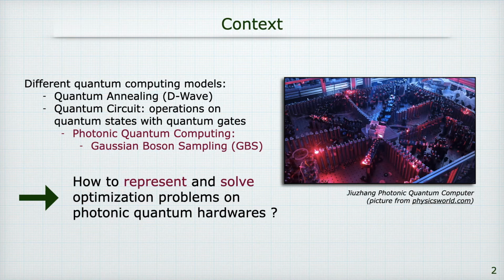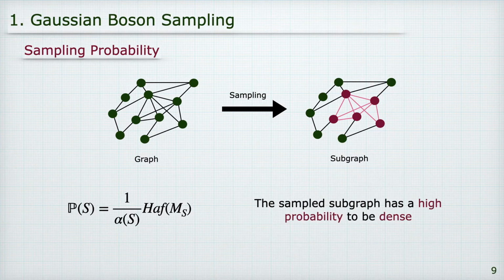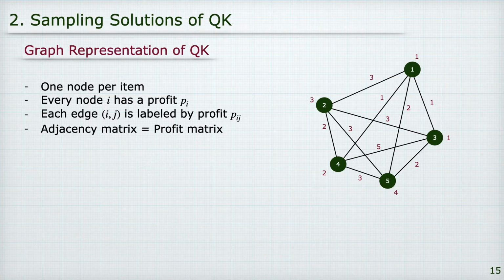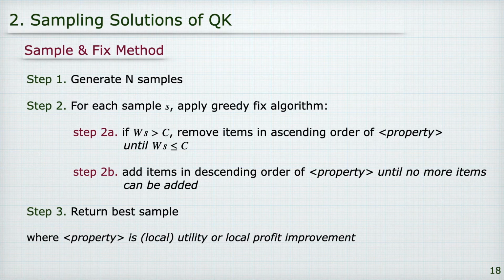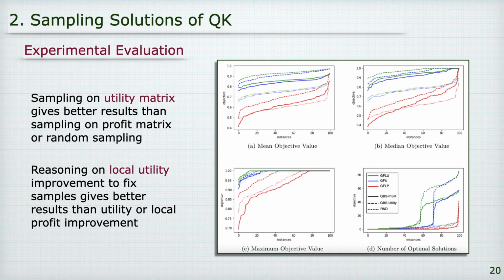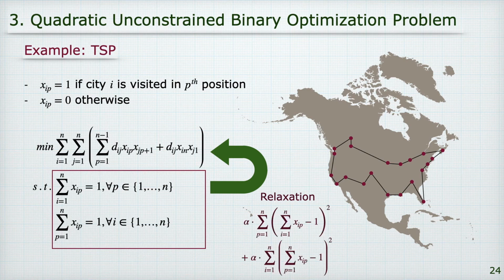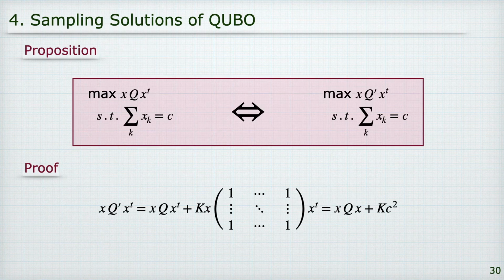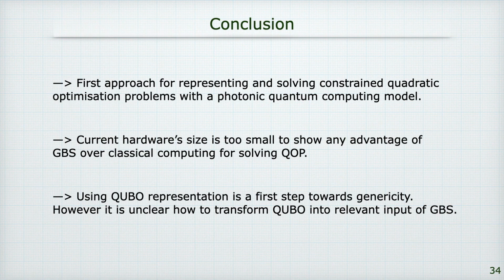QCP 2021 "Solving quadratic optimization problems with Gaussian Boson sampling"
CP 2021 Workshop QCP 2021 presentation of the paper "Solving quadratic optimization problems with Gaussian Boson sampling" by Giovanni Lo Bianco, Jiachen Zhang, and J. Christopher Beck.